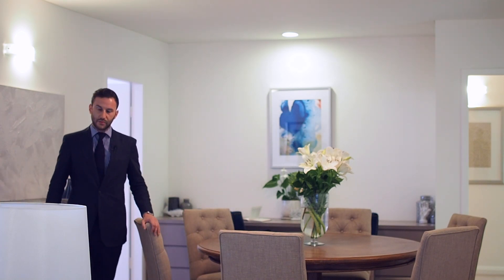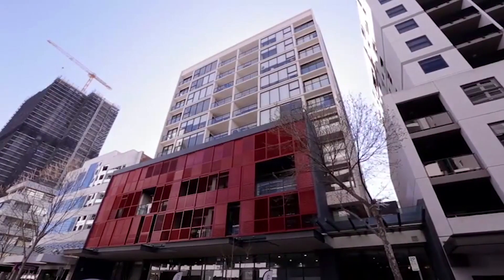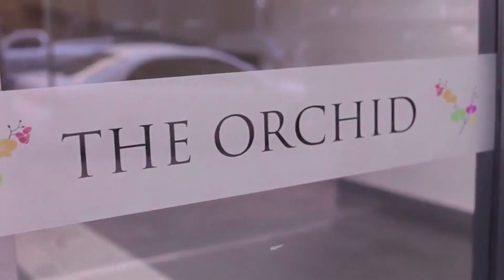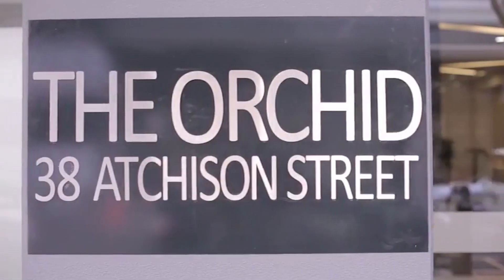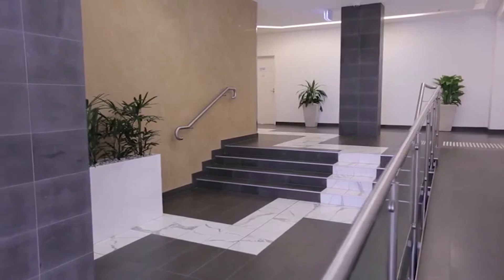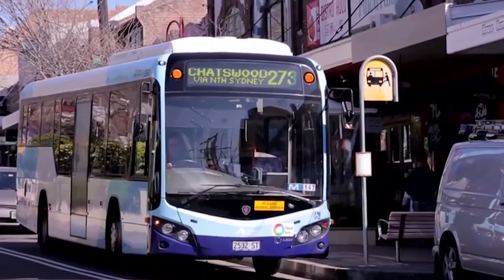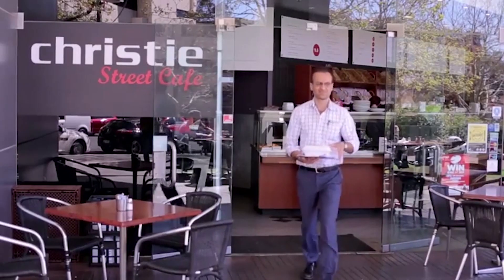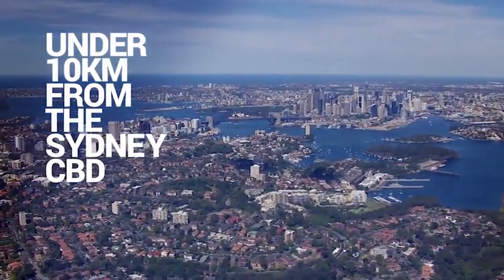Luxury Apartment Living - 108/38 Atchison Street, St Leonards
Ultra Modern oversized 3 Bedroom apartment in the highly sought after 'Orchid' building with Parking and Storage. The Orchid offers a distinct sense of style and sophistication.